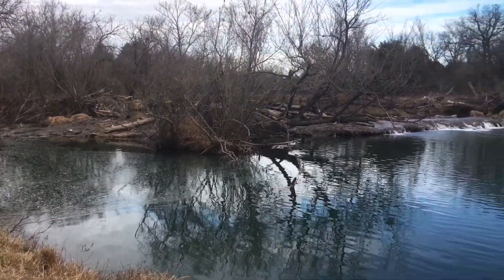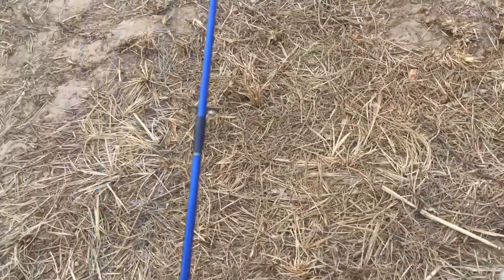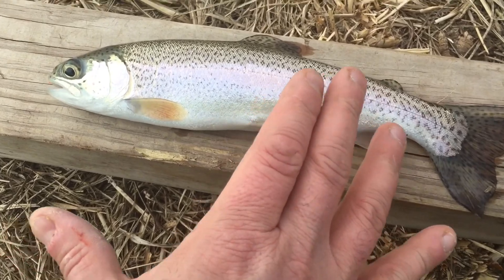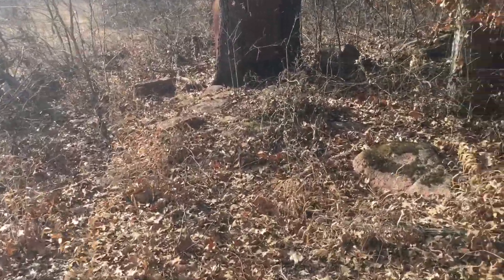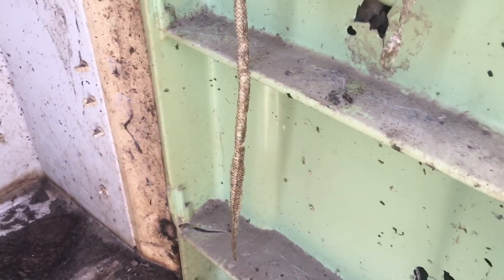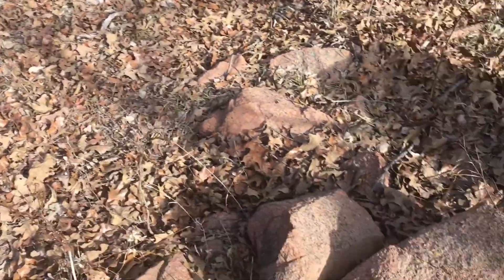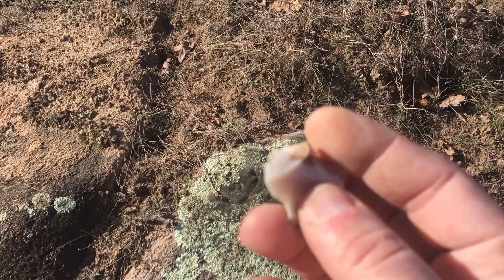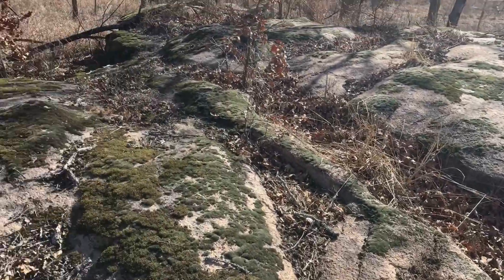Great Day For An Adventure and Some Fishing!!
Today I took a little trip to Tishomingo, OK on the Blue River.  It started out cold and the fish were biting really good.  Got bored with fishing and since I did not have my metal detector with me, I decided to go out on a little adventure in the woods.  Check out what I found and saw.